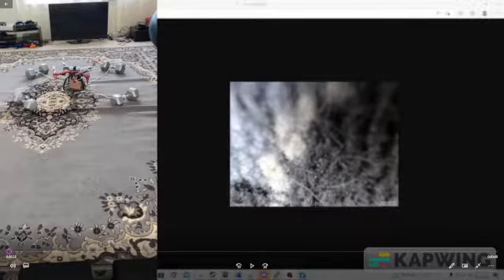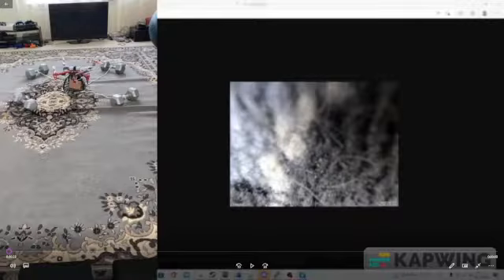Project6 Demo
EN.605.715 project 6 demonstration. Quadcopter flight with video streaming over wifi.